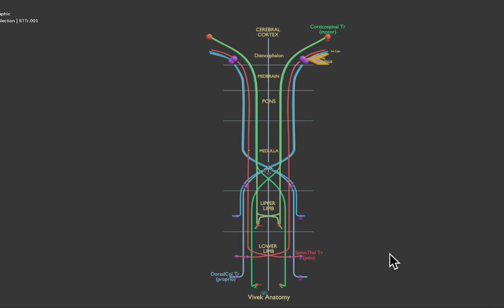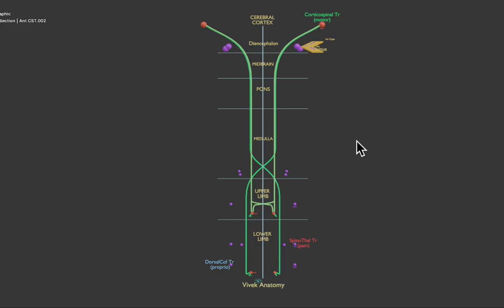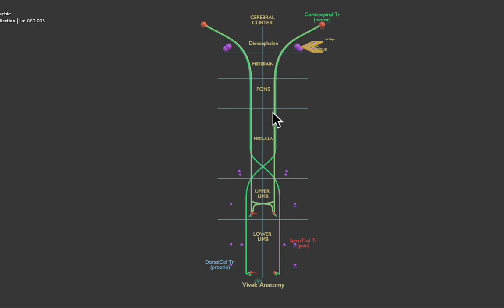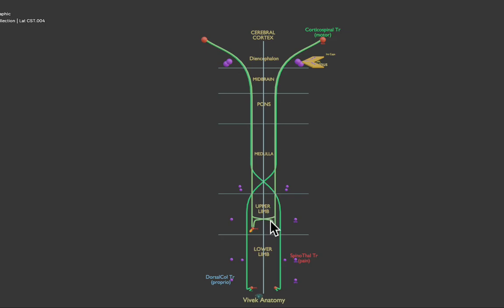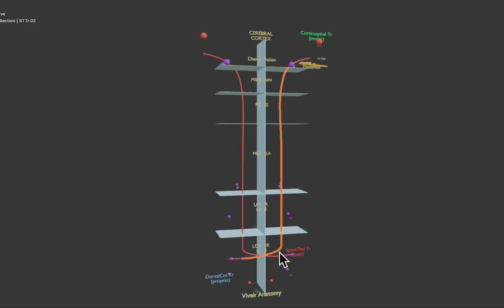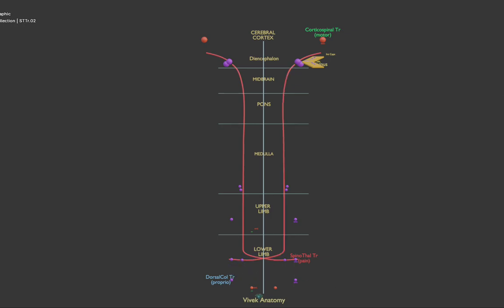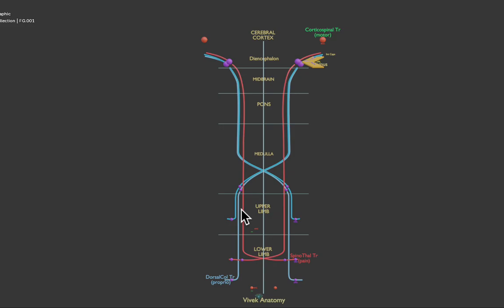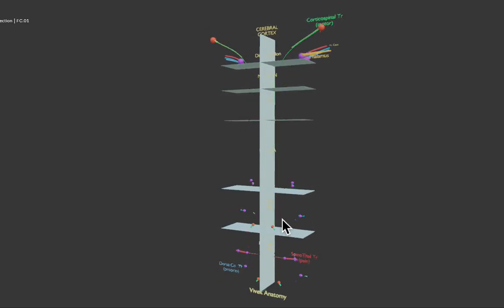3D Schema- Spinal cord tracts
Fed up with the textbook details of spinal cord? Get the most specific illustration and details here, all in 3D.